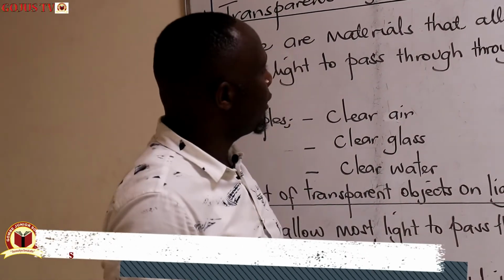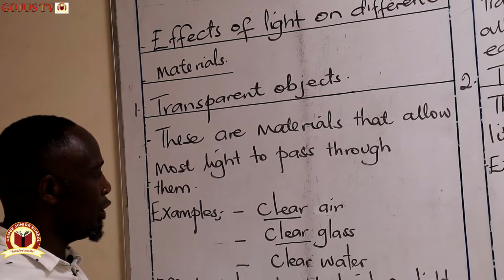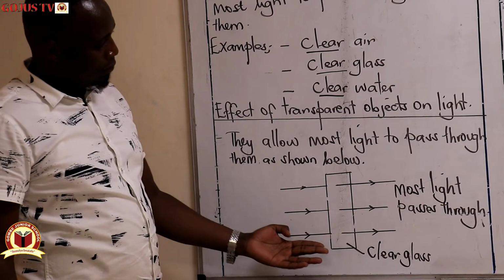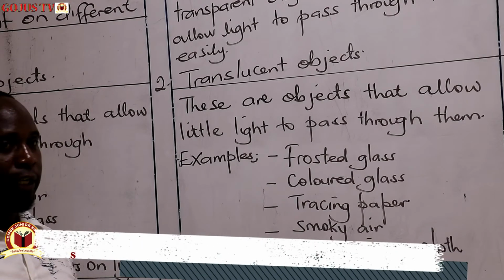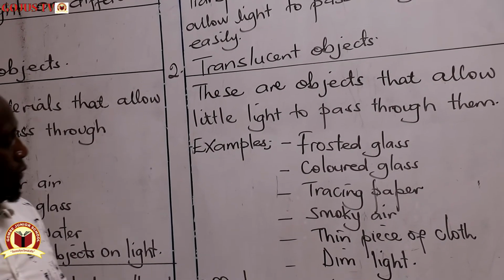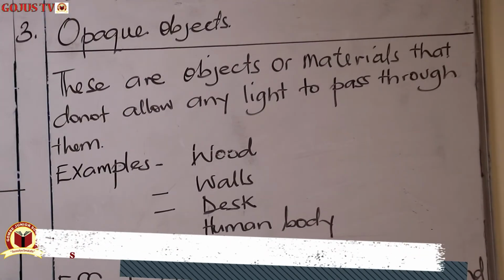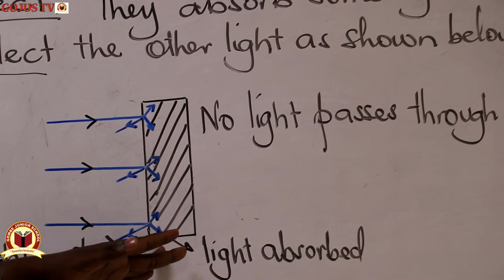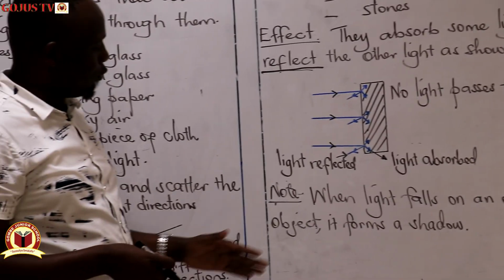SCIENCE, EFFECT OF LIGHT ENERGY ON DIFFERENT MATERIALS, GOMBE JUNIOR SCHOOL E-LEARNING